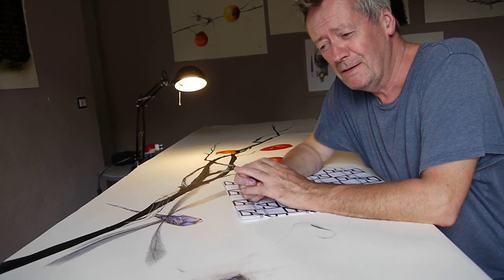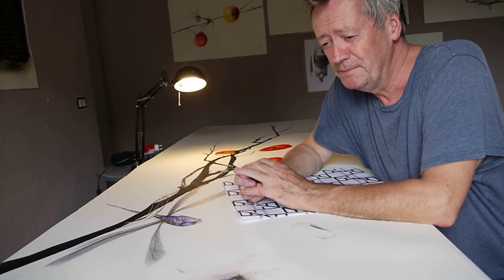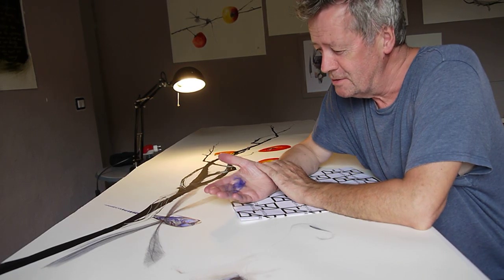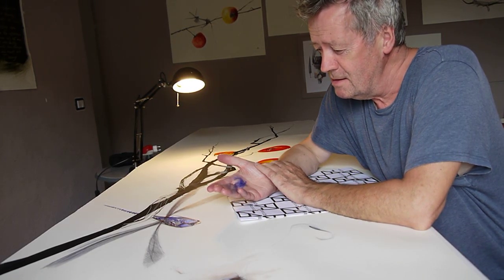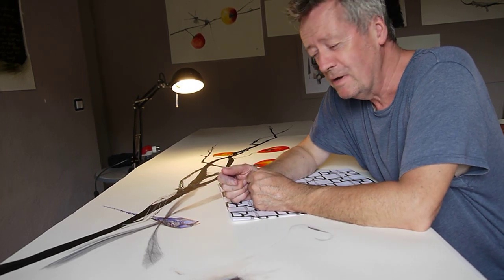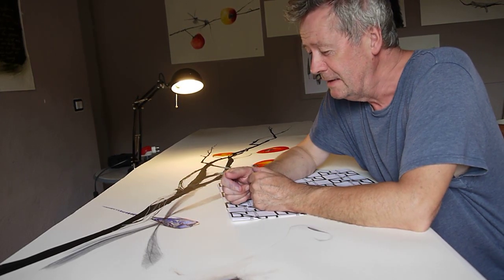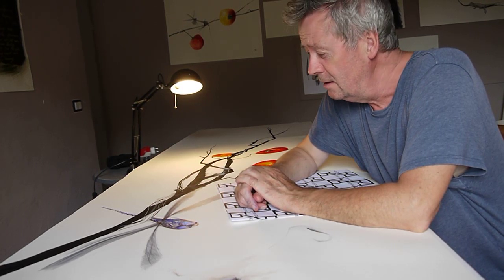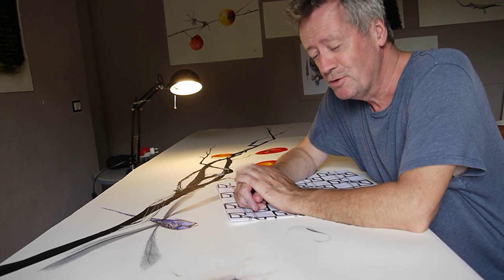'Dewey and the dragonfly,' Dewi Tudur.19.